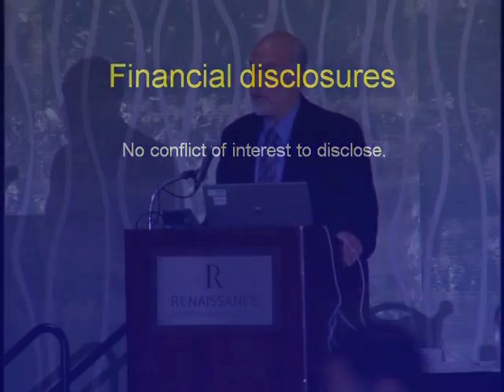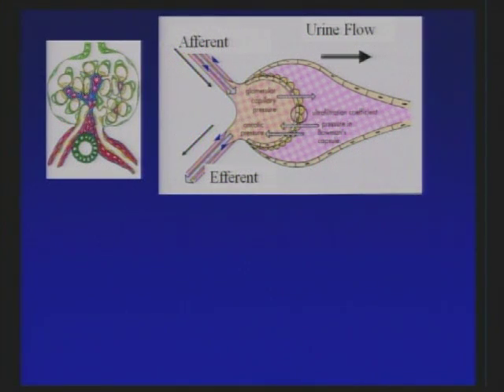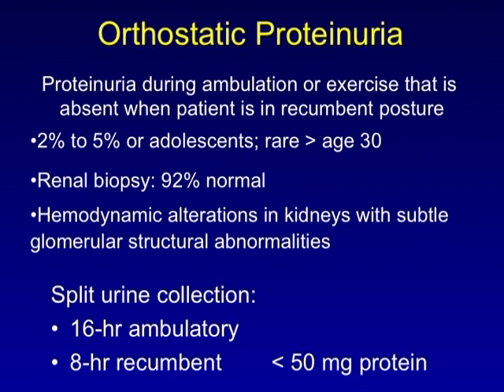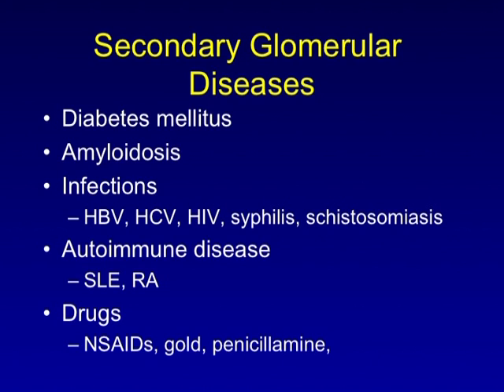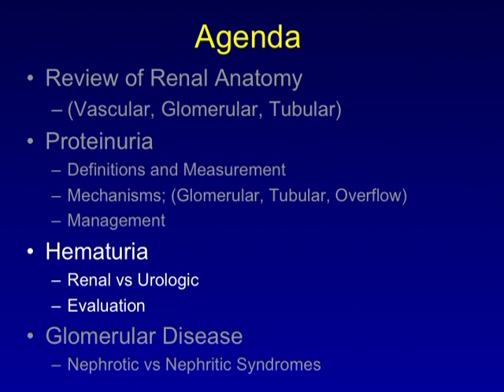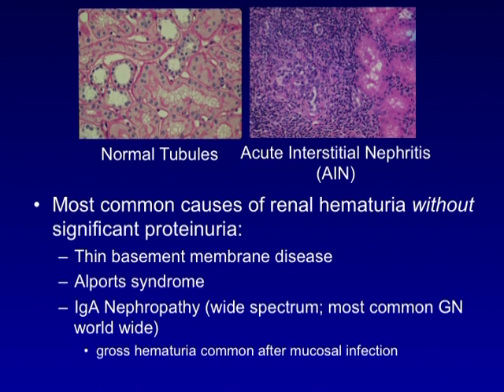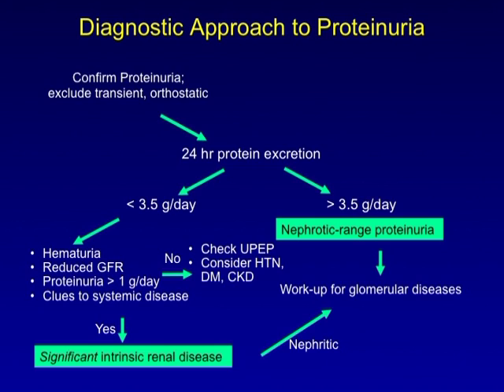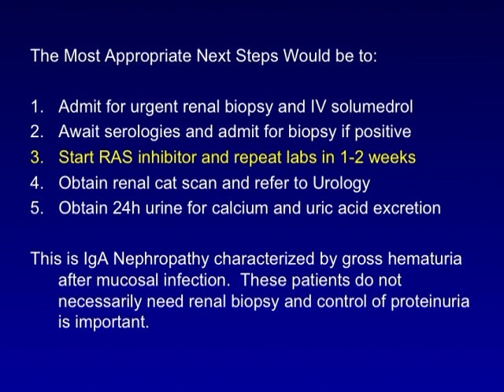04 Proteinuria, Hematuria, and Glomerular Disease